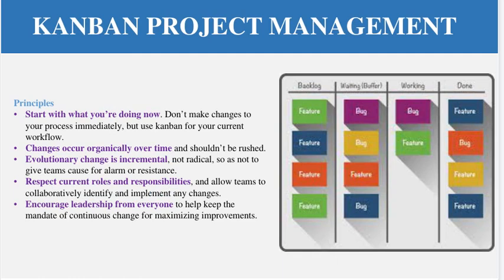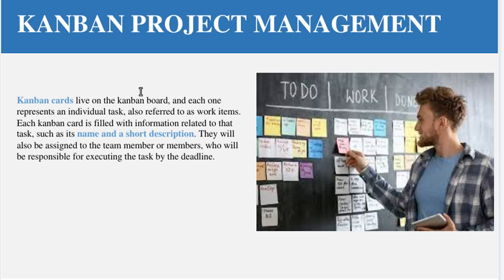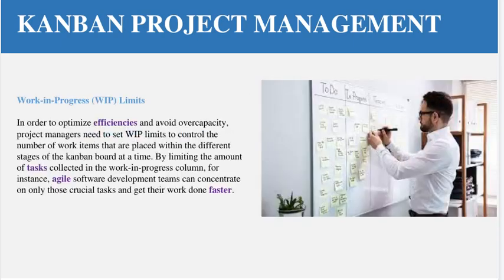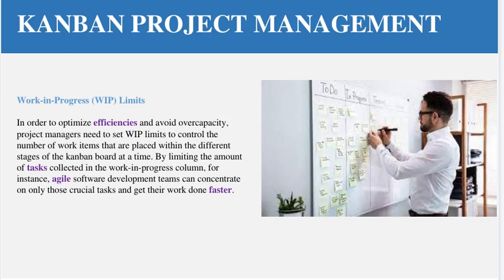Kanban Project Management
Kanban project management is an Agile framework used to visualize and improve workflows, reduce waste and inefficiency, and increase team focus by limiting work in progressUnlike Scrum, Kanban is not based around sprints, ceremonies, and roles. Instead, Kanban is flexible and adapts to existing roles and team structures by categorizing tasks on a Kanban board according to what production phase they are in (To-Do, In Progress, and Complete).